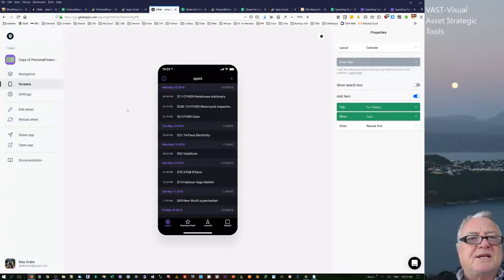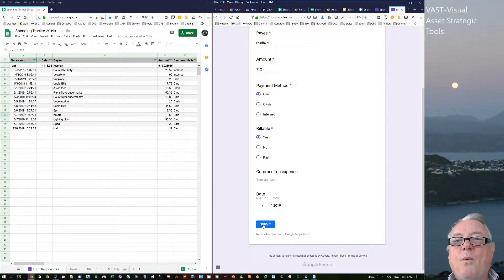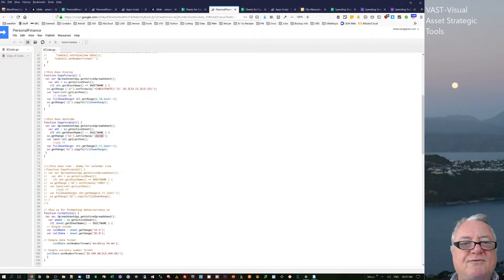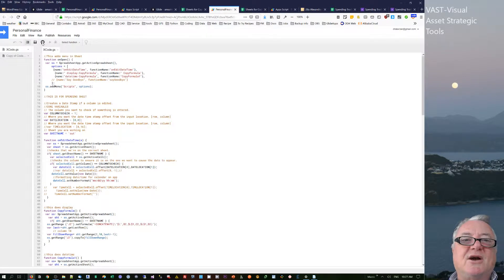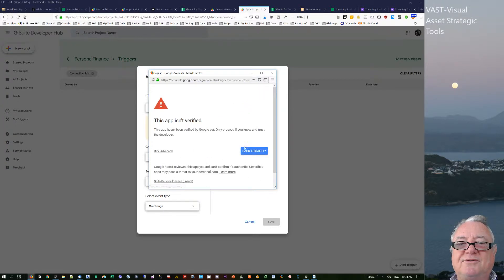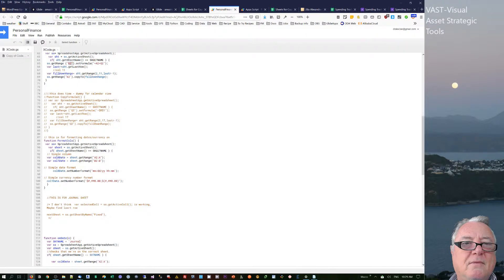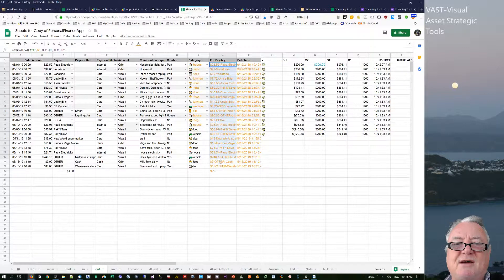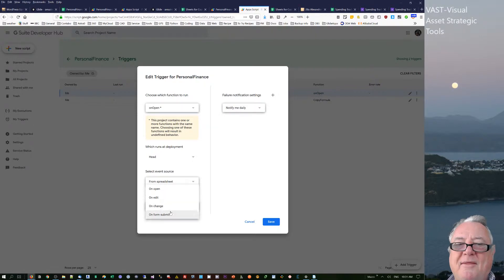GlideApps updating formulas in sheets after new entry overwrites a Row using Scripts & Triggers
I have been sharing some of my GlideApps on the Glide Community Site. In some of them I have used some code to solve a problem. Some of the fnctions have triggers.
When making a copy of the App the Code/Functions comes across in the spreadsheet but the Triggers do not. So when people are trying to test the app as intended, they need to create triggers for the specific functions.
I will need to start putting a comment at the top of each function to note if it has a trigger and what type of trigger it is.
Anyway, in the video I go through an example of setting up a trigger for one of my Functions.
I hope this helps others out. If it has been of use please give the video a thumbs up please.